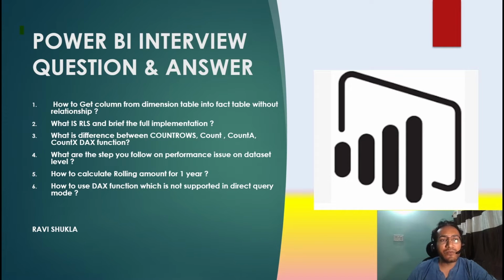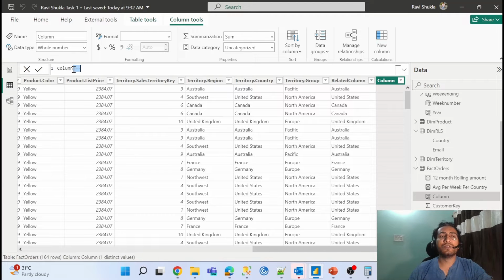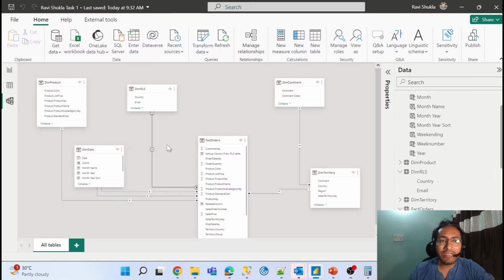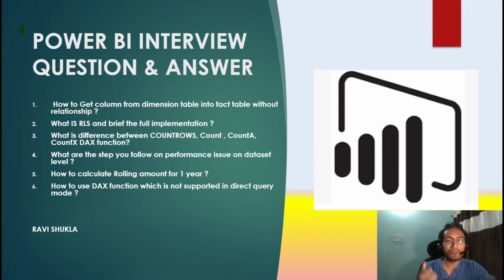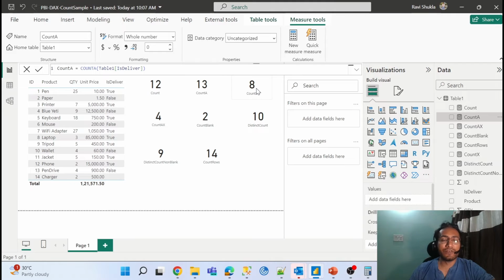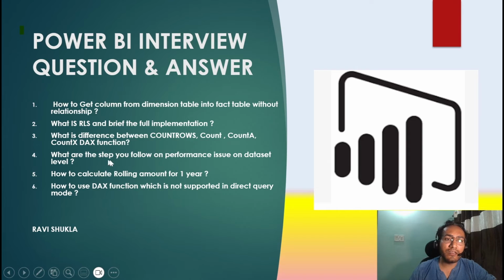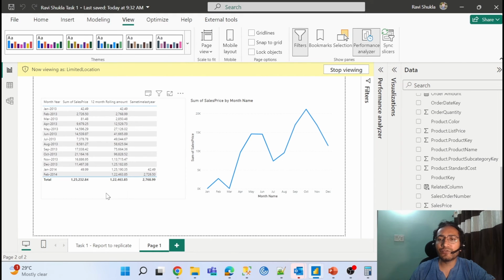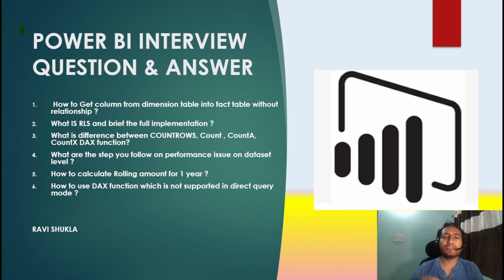Power Bi interview Question and Answer :- EY asked question and possible answer ?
power bi interview questions and answers for experienced:-
 How to Get column from dimension table into fact table without relationship ?
What IS RLS and brief the full implementation ?
What is difference between COUNTROWS, Count , CountA, CountX DAX function?
What are the step you follow on performance issue on dataset level ?
How to calculate Rolling amount for 1 year ?
How to use DAX function which is not supported in direct query mode ?
Power BI DAX for Beginners: COUNT, COUNTA, COUNTX, COUNTAX, COUNTBLANK, DISTICTCOUNT, COUNTROWS?

EY asked question and possible answer ?